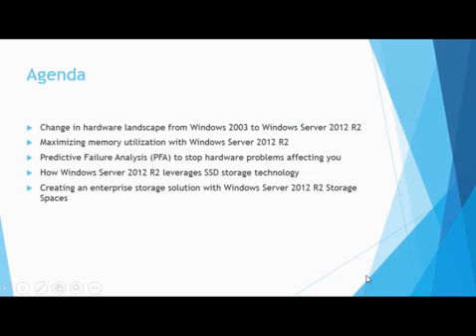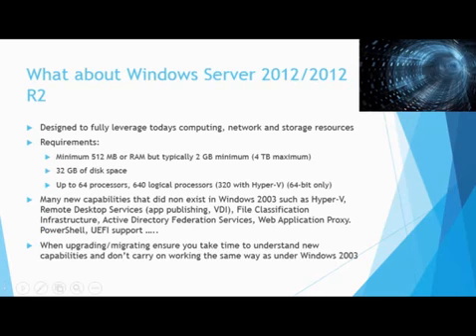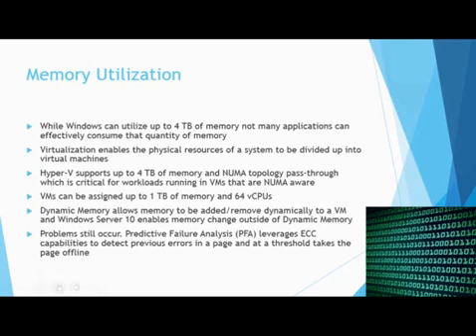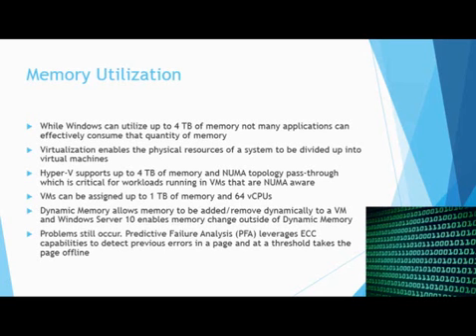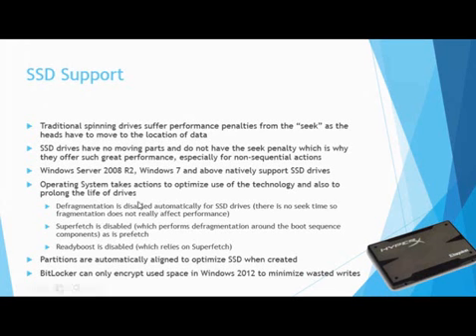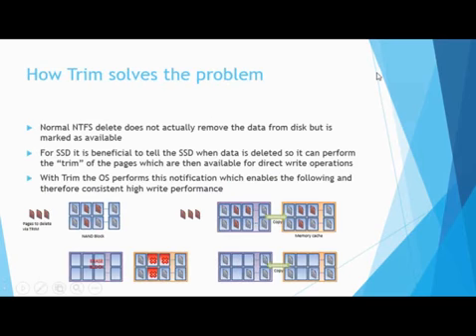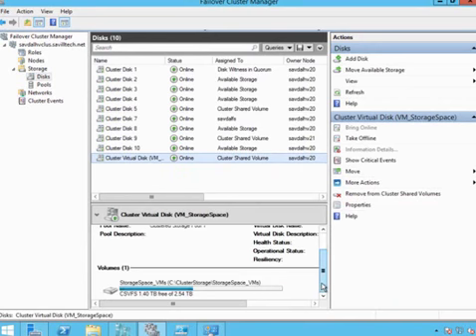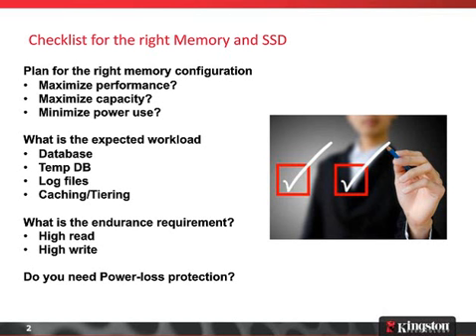Windows Server 2012 Memory and SSD Considerations - Kingston Technology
When upgrading from Windows 2003 to Windows Server 2012 or Windows Server 2012 R2, organizations must consider storage and memory. This webinar is designed to help.

In this webinar, Windows Technical Specialist John Savill urges organizations to understand the benefits of Windows Server 2012 and 2012 R2 over Windows 2003 while Kingston Technology’s Senior Technology Manager Cameron Crandall shares a checklist that IT departments can use when considering which SSDs are best for their environment.

Making the jump from Windows 2003 to Windows Server 2012 or Windows Server 2012 R2 is more than just an operating system upgrade; it’s an architecture upgrade. Hardware requirements have changed, as has the way Windows leverages that hardware. Windows Server 2012 fully leverages today’s computing, network, and storage resources.  Organizations need to consider how best to take advantage of the benefits that come with the new operating system and new hardware.